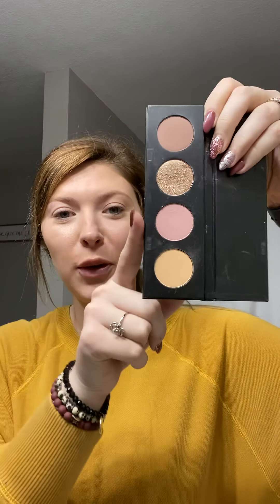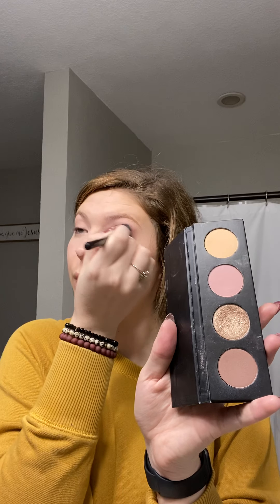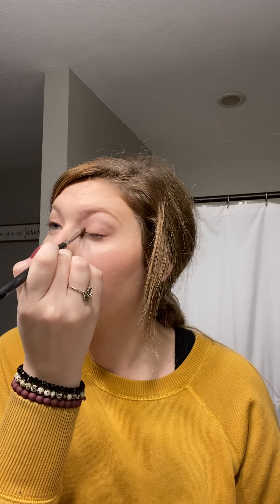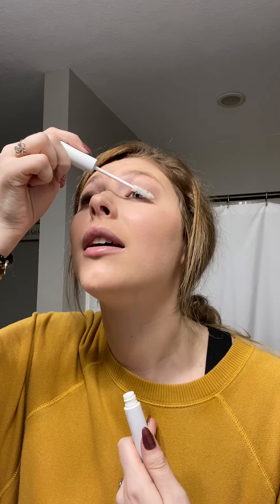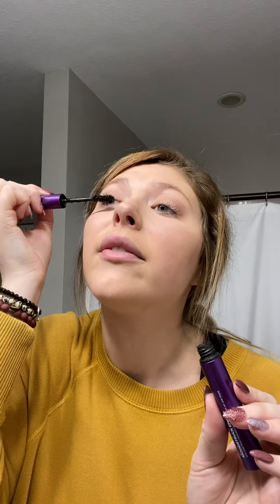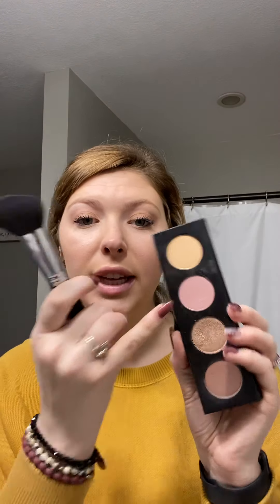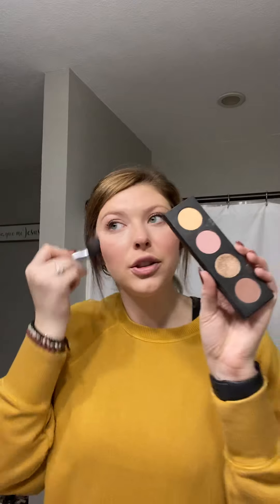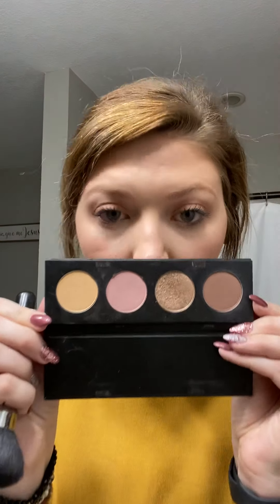Easy Eye Makeup + Blush and Bronzer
I love these customizable palettes! The pressed eyeshadows are primer infused. They last all day & are so pigmented! This palette is extra fun because I used it all over my face! I love the versatility these products offer!